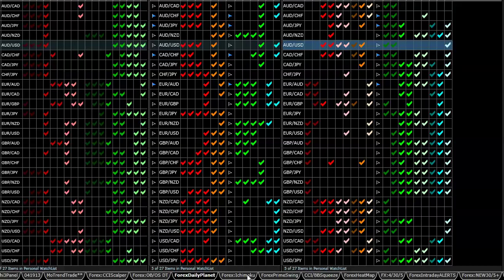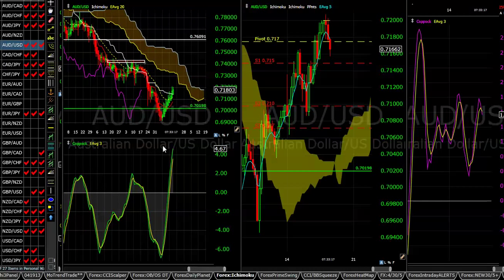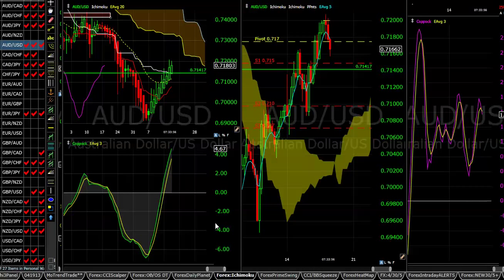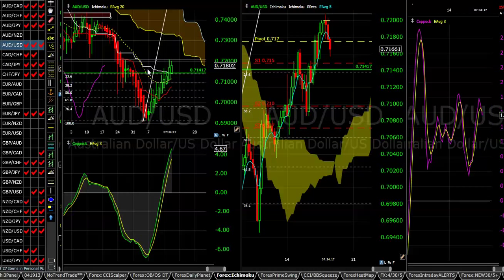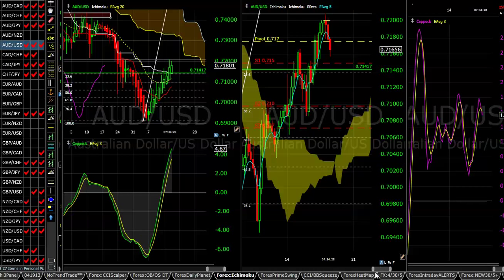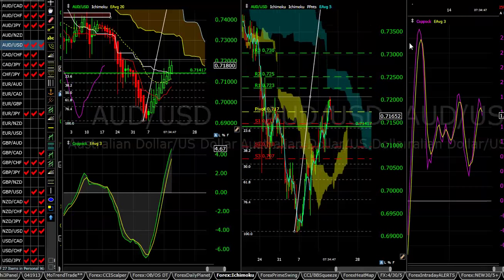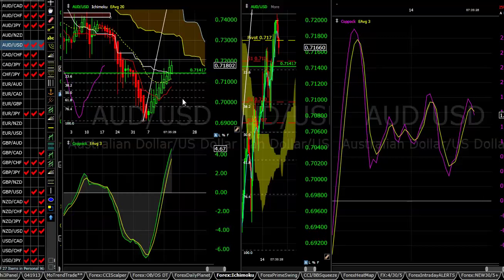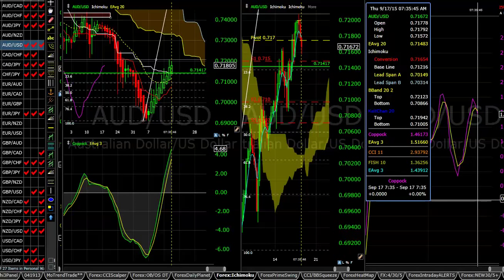AUD/USD. 09172015.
Forex Daily Planet.  The AUD is currently in a bullish counter trend move against the USD.  We do not have a confirmed move back to the short side yet, as price is still above the 23% Fibonacci Retracement line and the 4-hour Coppock Curve is still above the 0 line.  This afternoon's Fed announcement could impact this currency pair.